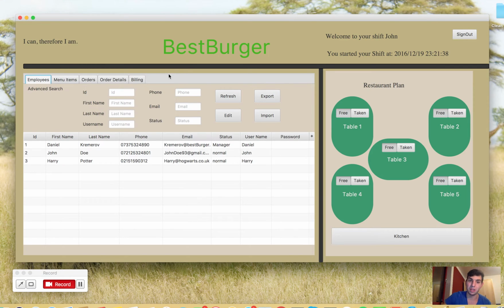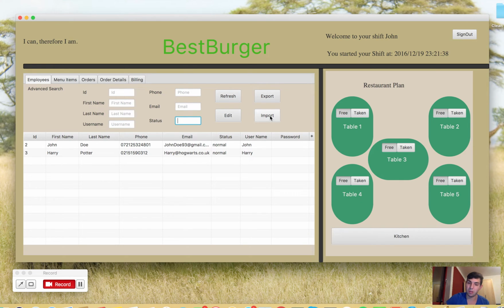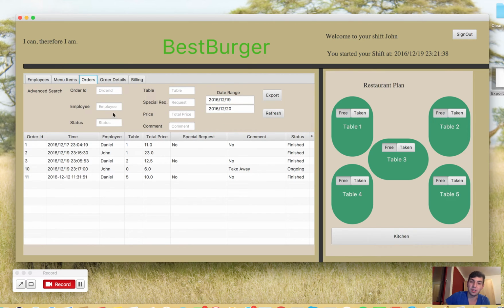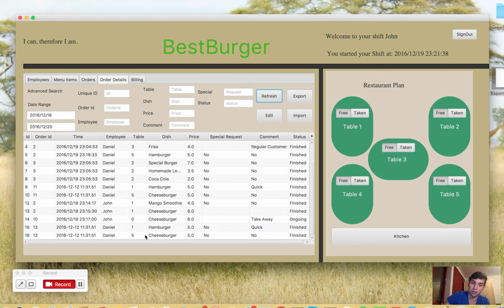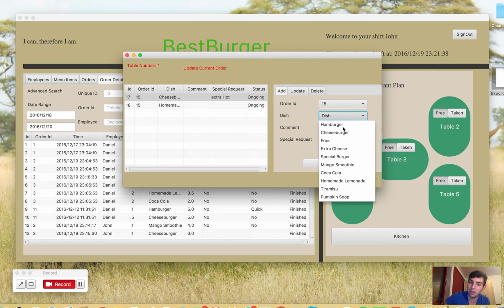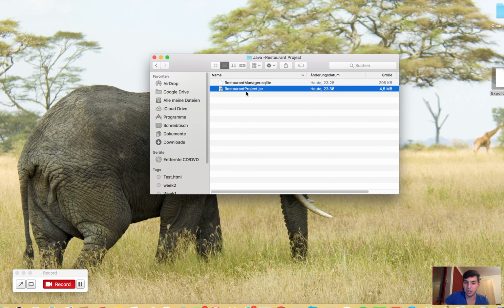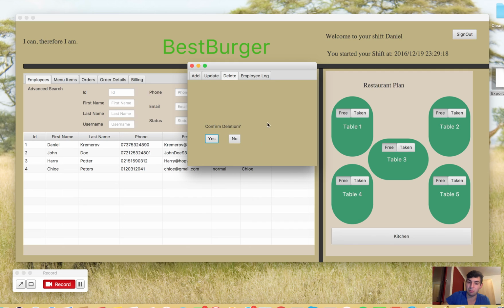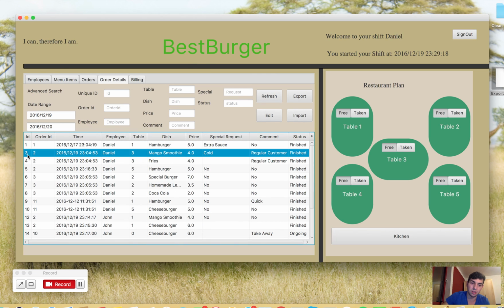GC01 Restaurant Programm - Demonstration of some of the features